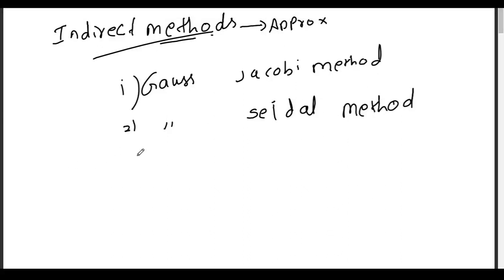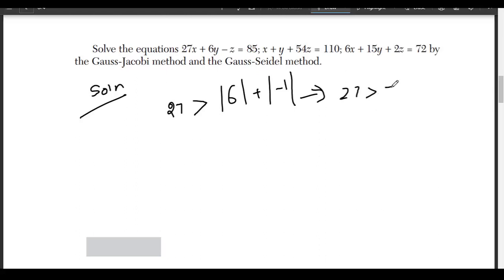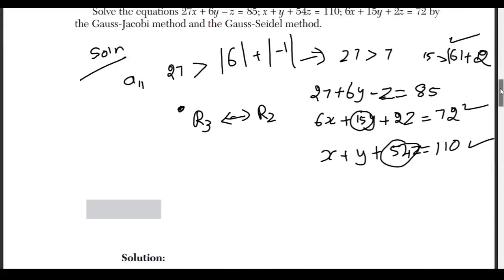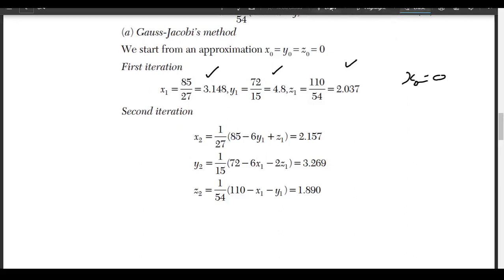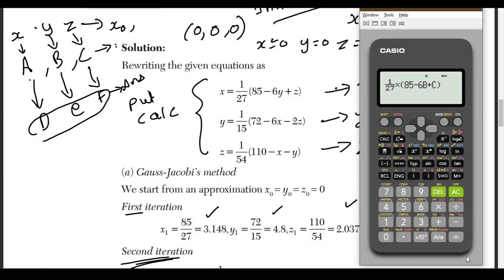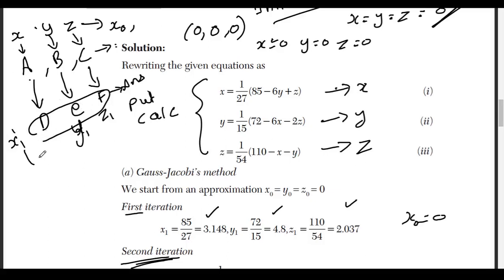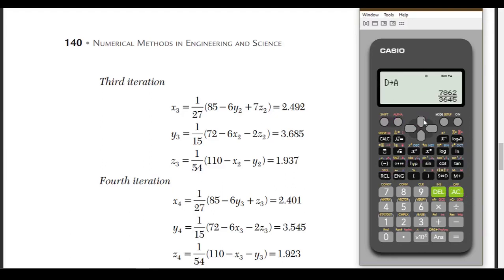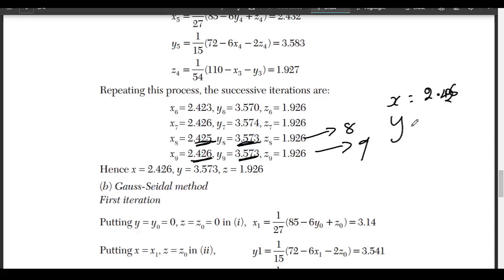Gauss Jacobi Method - Linear Equations | Calc(fx-991es) Single Line Solution